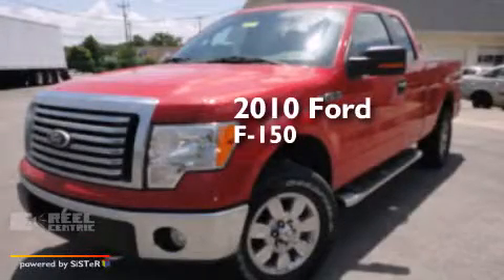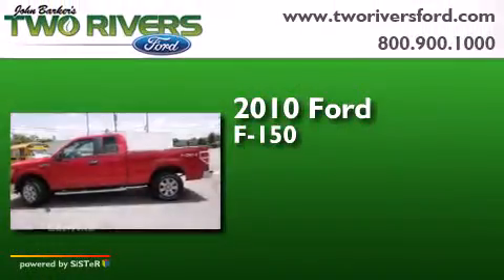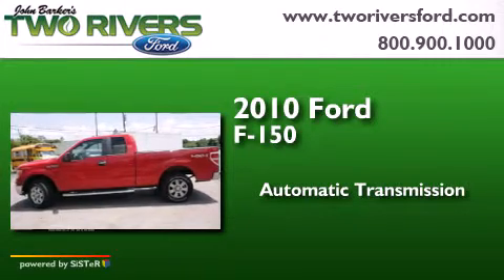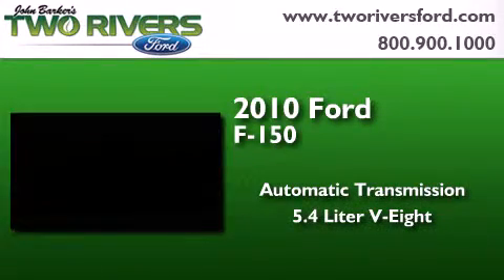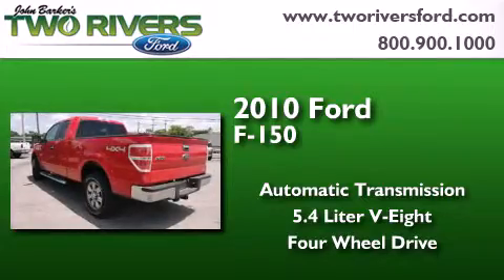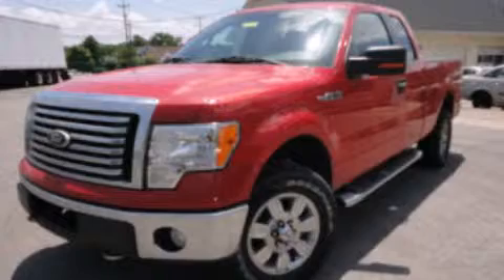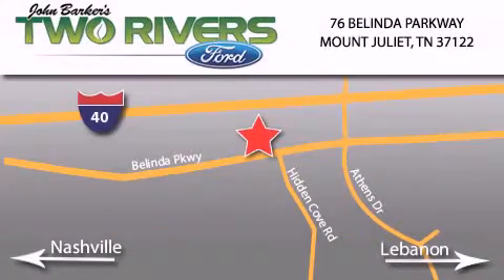2010 Ford F150 Mount Juliet TN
We've been honored to serve the Mount Juliet TN area , we promise that your experience at our dealership will exceed your expectations ! Year : 2010 Make : Ford Model : F150 Engine : 5.4L V8 24V MPFI SOHC Flexible Fuel Trans . : 6-Speed Automatic Exterior : Red Candy Metallic Miles : 97,666 Interior : Camel Stock : 91053-1 Two Rivers Ford Belinda Parkway Mount Juliet , TN 37122